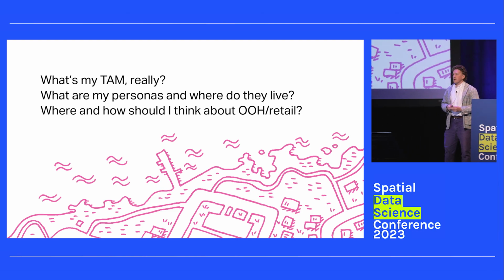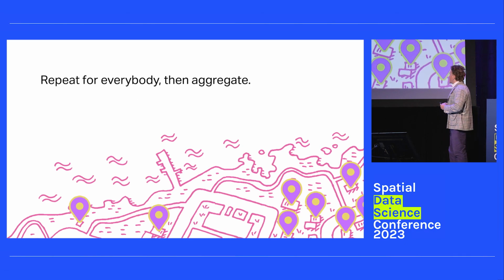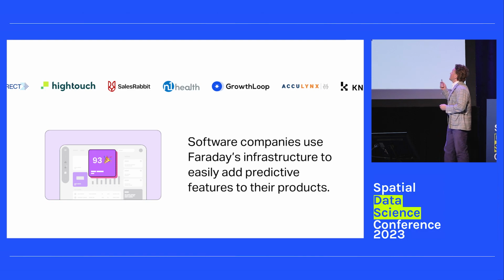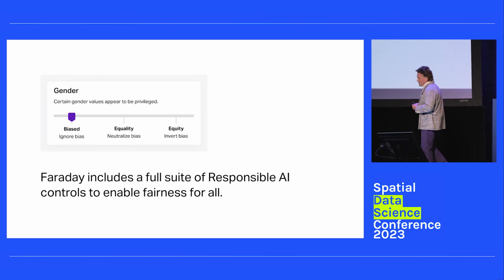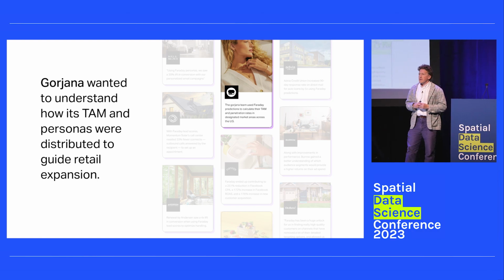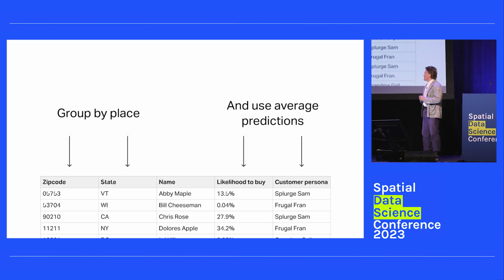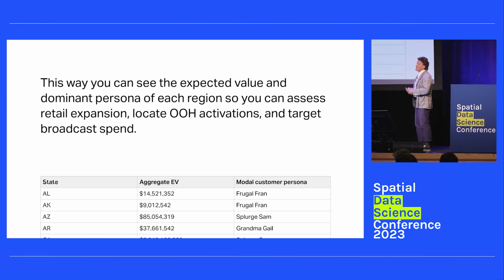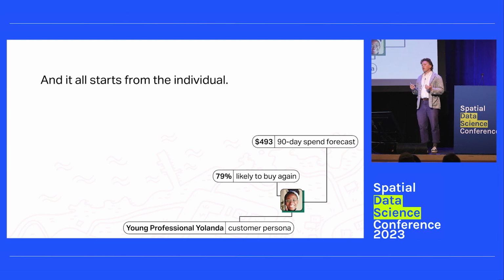The Value of Customer-Led Market Strategies | Andy Rossmeissl | CEO of Faraday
Andy Rossmeissl, CEO of Faraday, examines the role of customer data in identifying new market opportunities and expanding market share. Learn how customer-level predictions are applied to develop actionable geomarketing strategies.